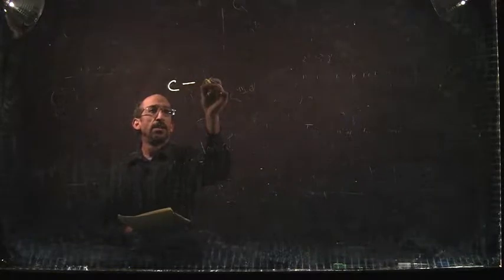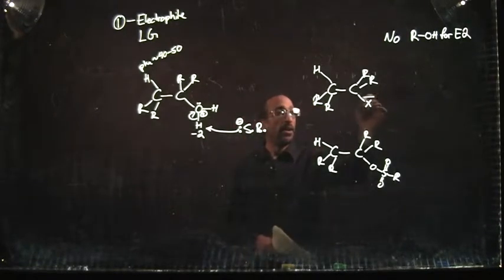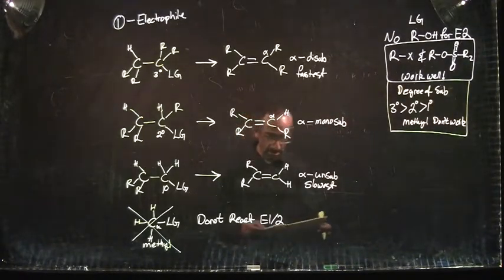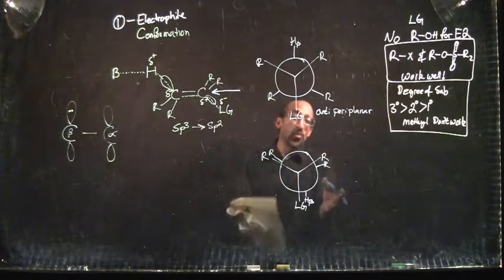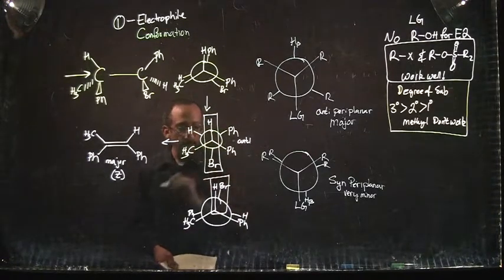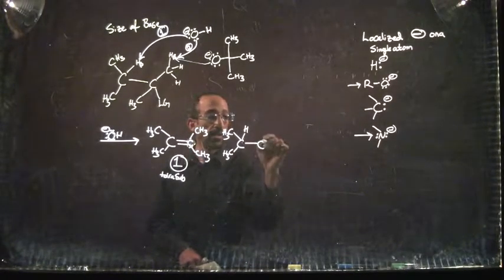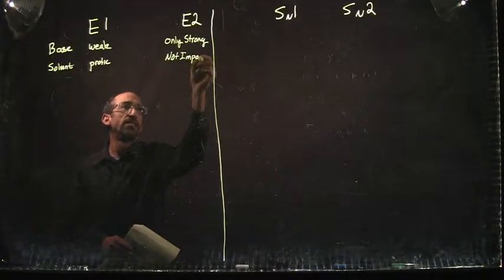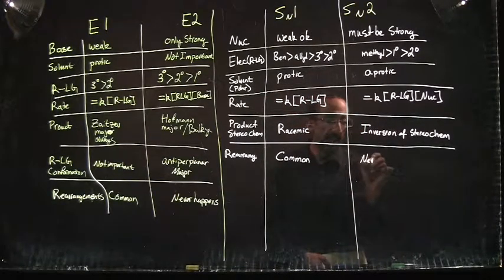E2 The One Step Elimination